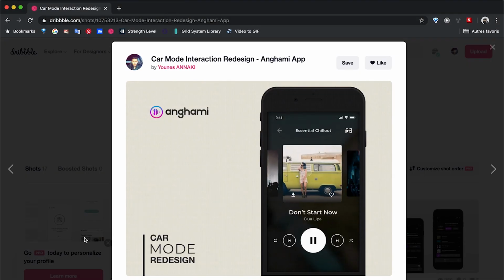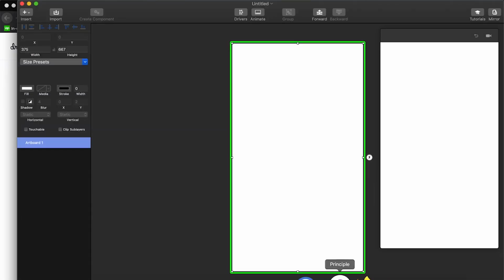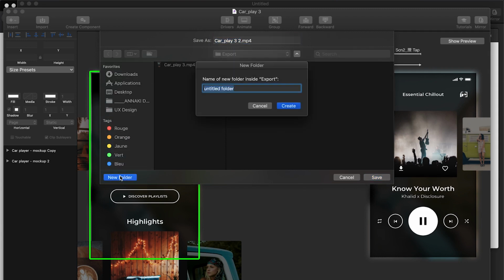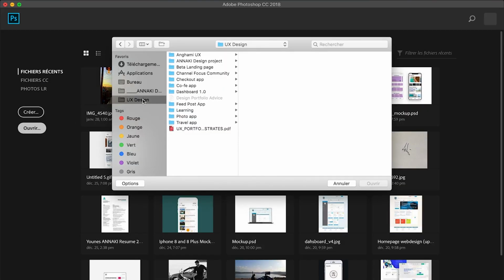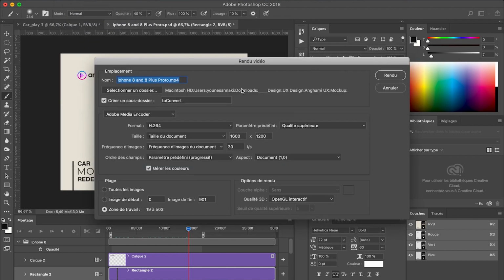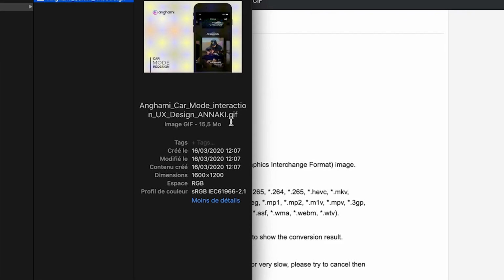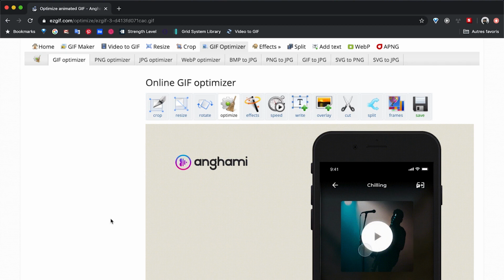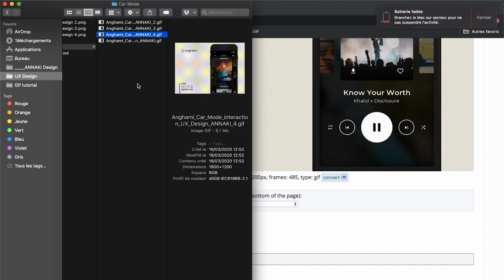HOW TO CREATE AND EXPORT A HIGH QUALITY GIF FOR DRIBBBLE: Tutorial 2020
This video is a step by step tutorial covering how to record a video prototype on Principle to then create a mockup around it on Photoshop. The second step is conversion and optimization if needed.

More comfortable reading?

📝 Video breakdown:

0:36 — Screen Record on Principle

2:08 — Mockup on Photoshop

3:09 — Video to GIF conversion

4:10 — Gif optimization

5:30 — Q&A

Host - Younes Annaki
Production - Annaki Design